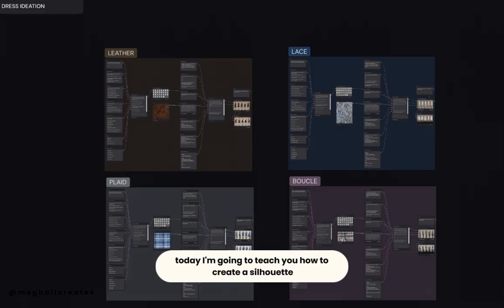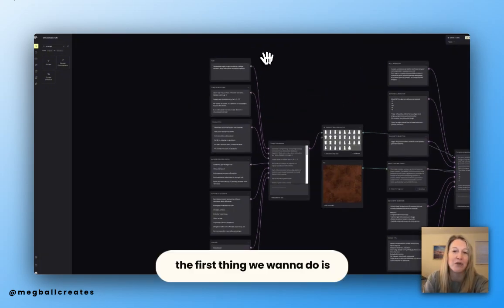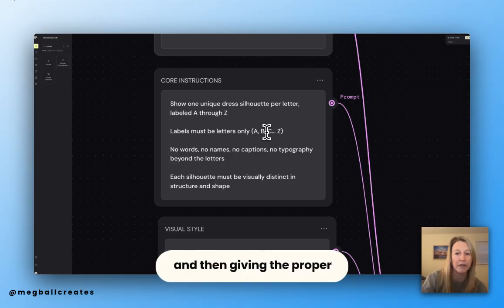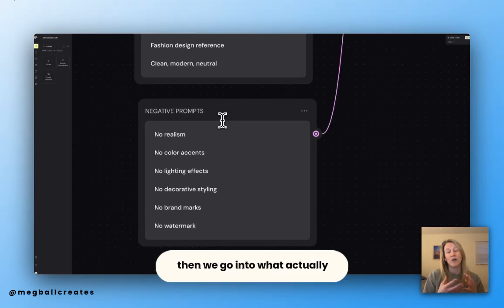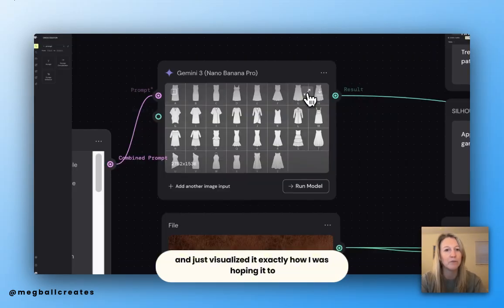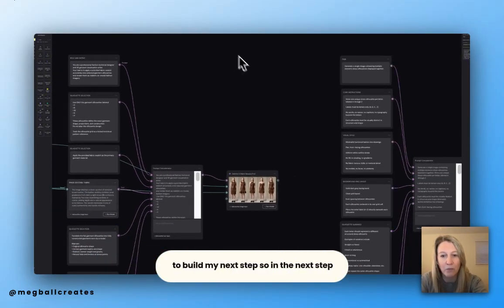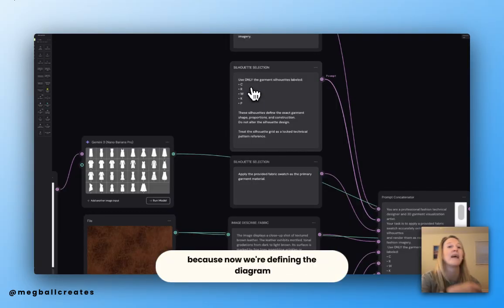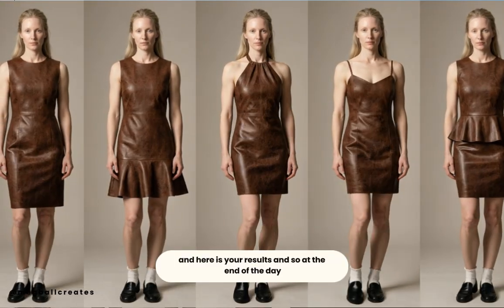A Weavy Tutorial: Silhouette Diagram Building to On-Model Imagery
I will show you how to create a Weavy workflow that builds out custom silhouette diagrams and transforms them into on-model imagery with Weavy.